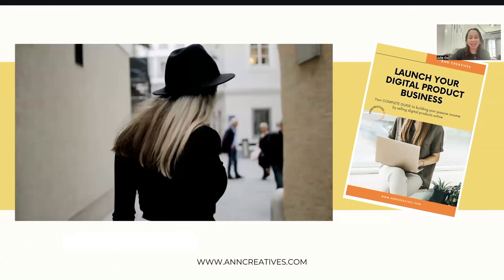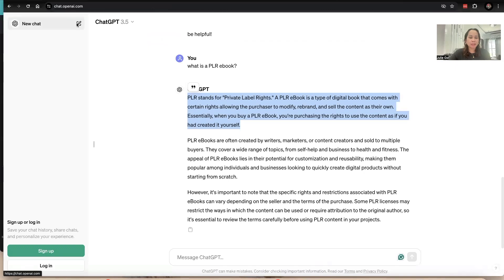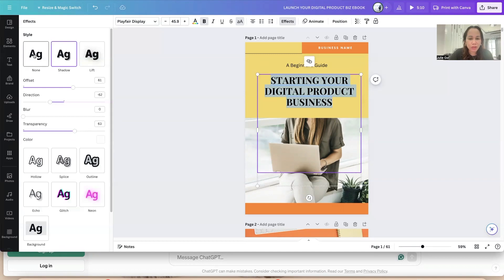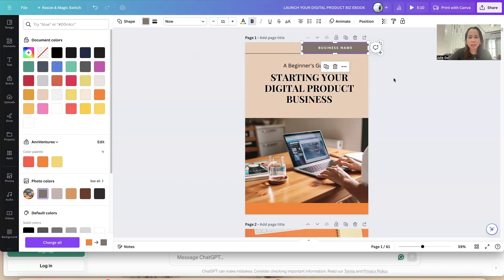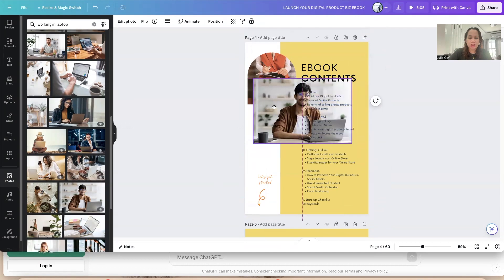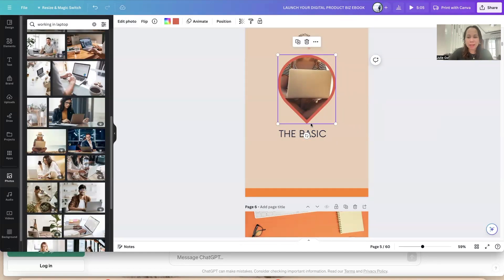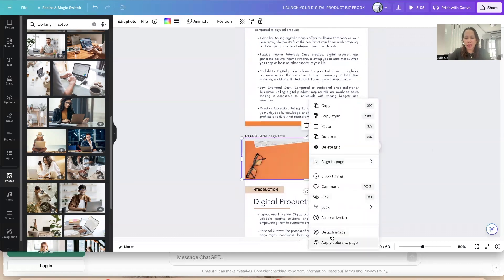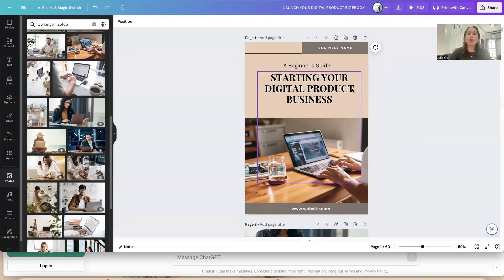How to Edit and Rebrand a PLR Ebook using Canva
Learn how to personalize and rebrand PLR ebooks effortlessly using Canva! This step-by-step tutorial simplifies the process, making it accessible to anyone. Whether you're new to digital content creation or looking to level up your branding game, this guide has you covered. Watch now and start transforming your PLR content with ease!